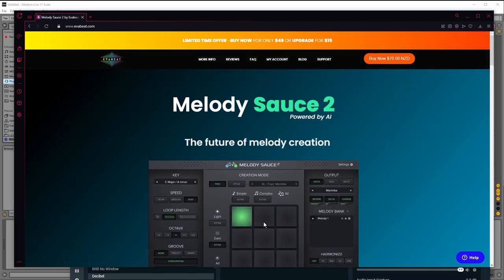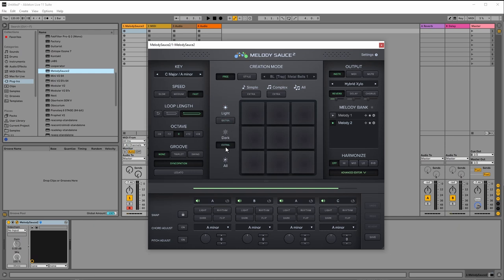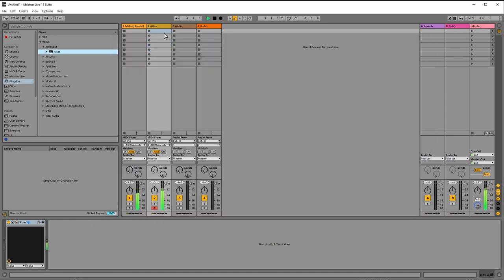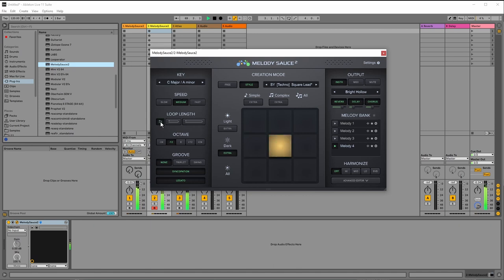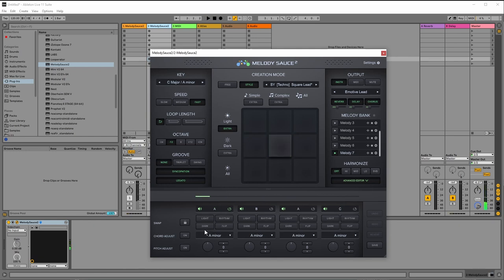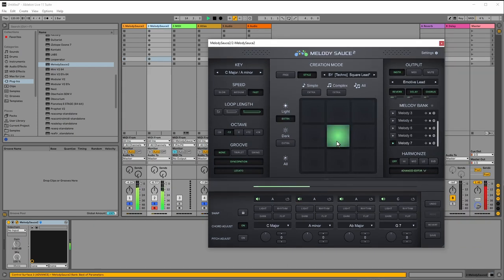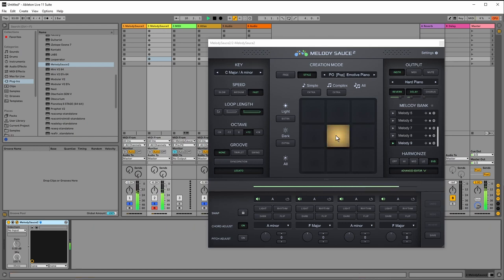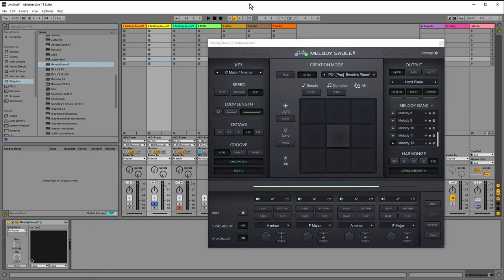Daily Decibel 187 - Melody Sauce 2 - NEW Melody Creation Plugin